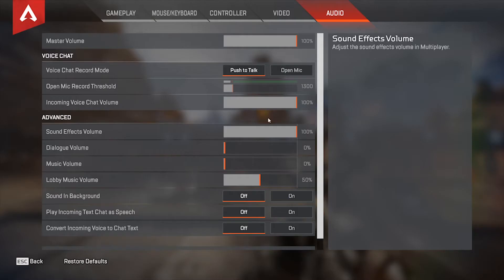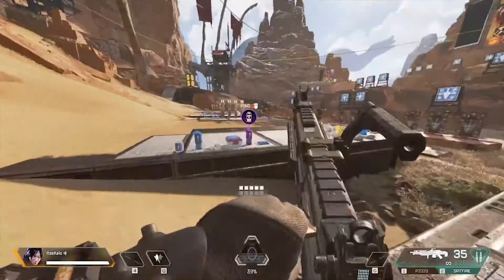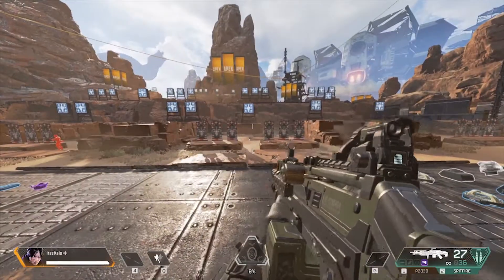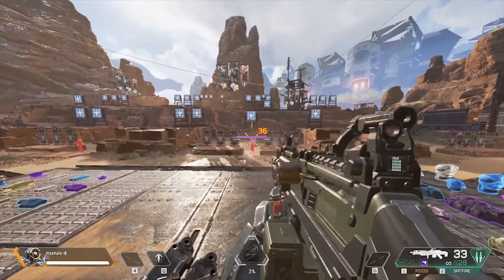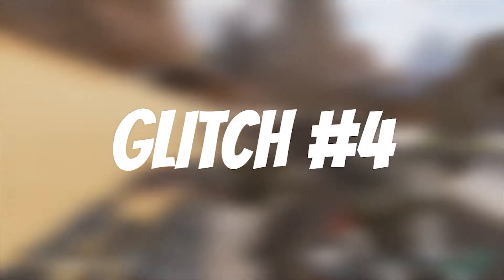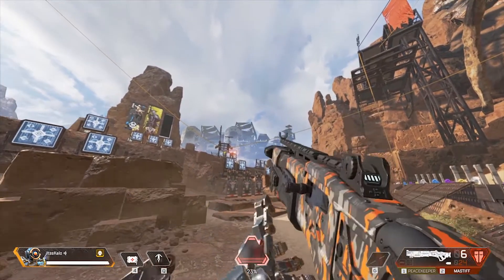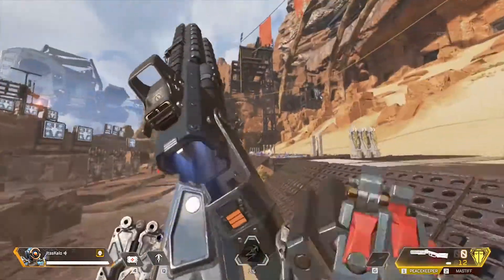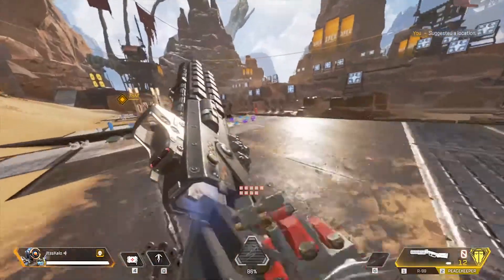I Found 4 BROKEN Glitches In Apex ...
I found these glitches back in season 4 of Apex, don't know why I took this long to make this video.
If you want the songs I used in the video, here you go! :

(His songs are amazing btw)
Ngoc Huyen - Bản Nhạc Mười Tám

0:00 Intro
0:10 Glitch #1 'Reload Cancel'
1:30 Glitch #2 'Heal Spam'
2:01 Glitch #3 'Phase Glitch'
2:38 Glitch #4 'Double Pump'
4:30 Outro